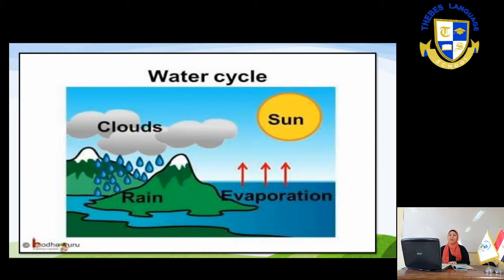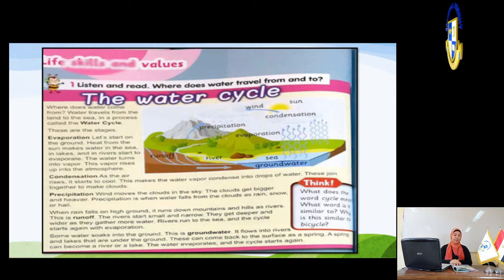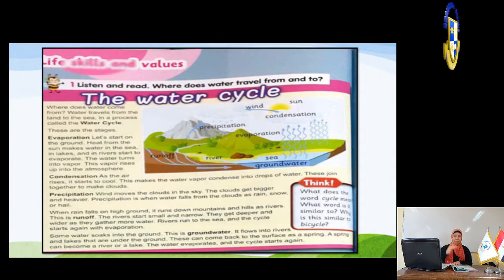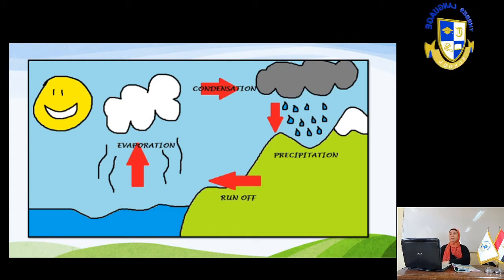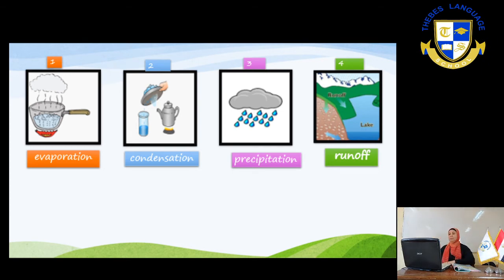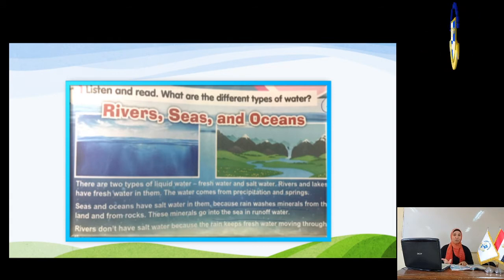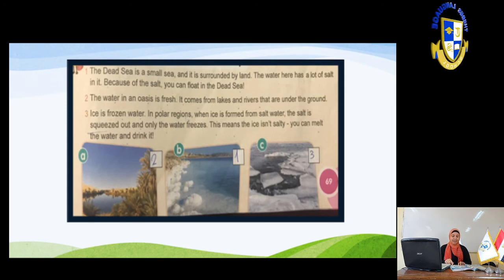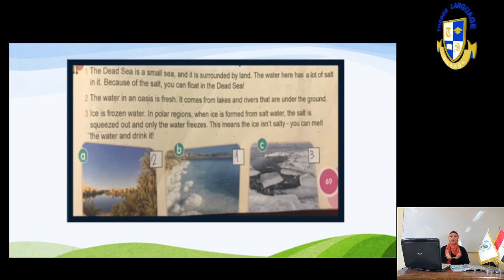English Prim 3 Unit 5 lesson 3